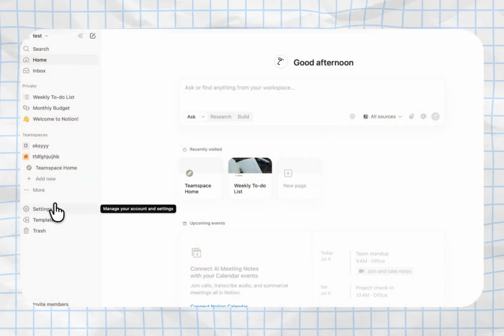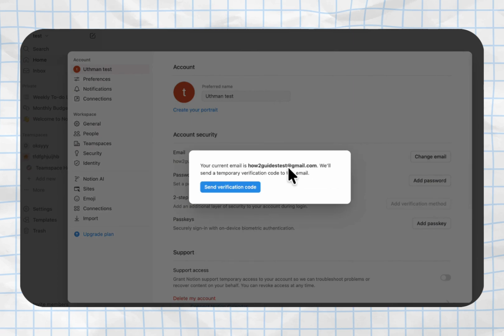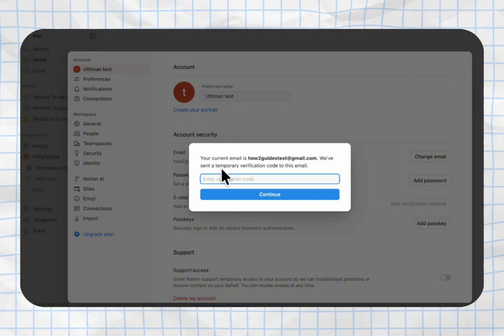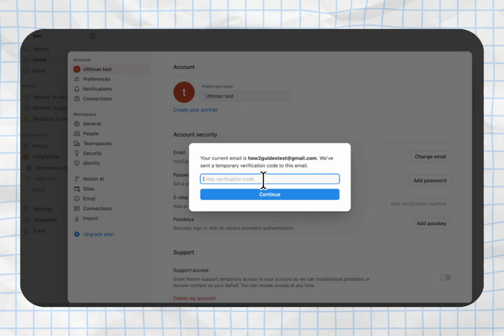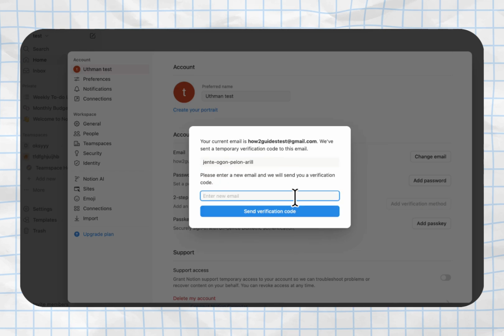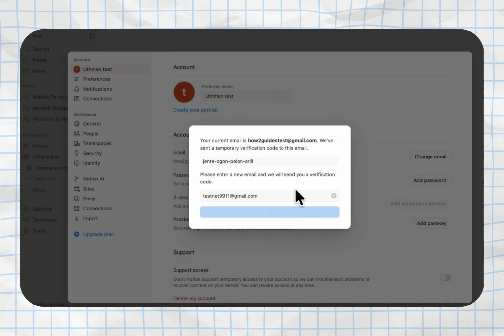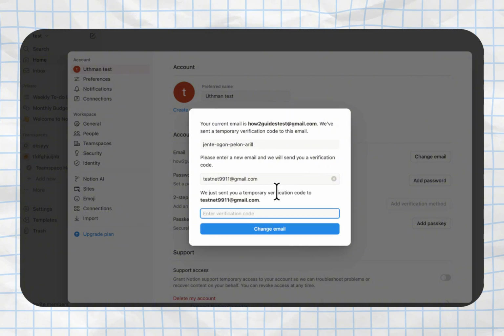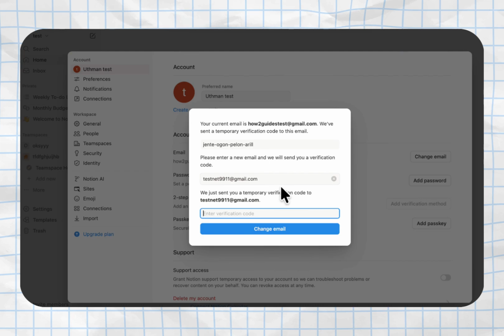How to Change Email Address on Notion